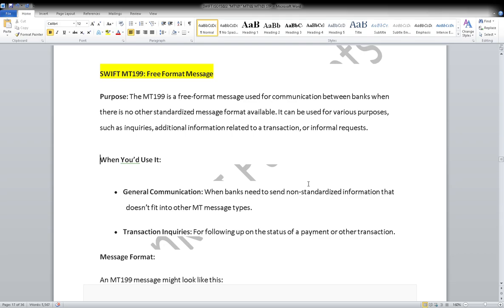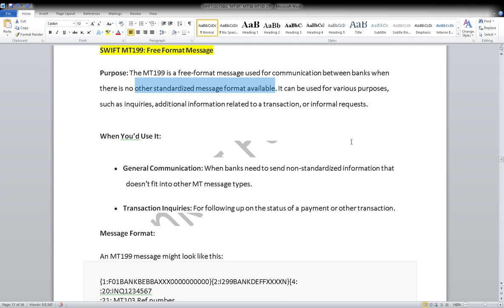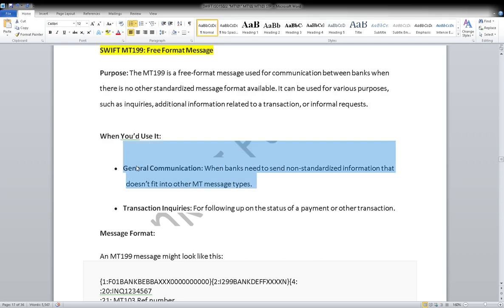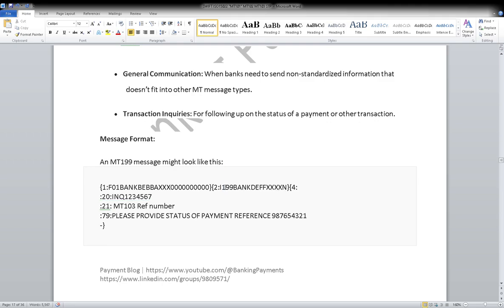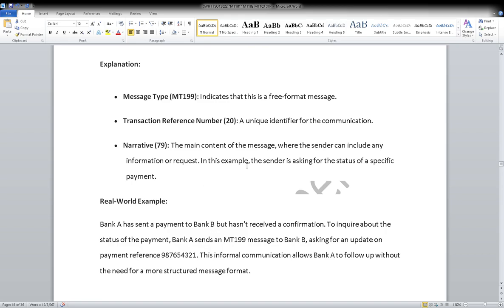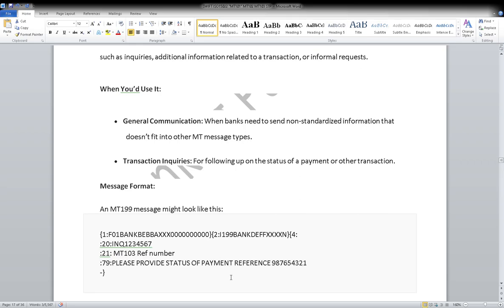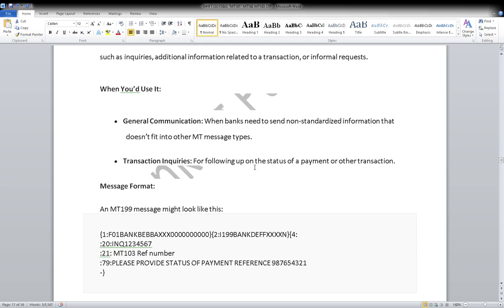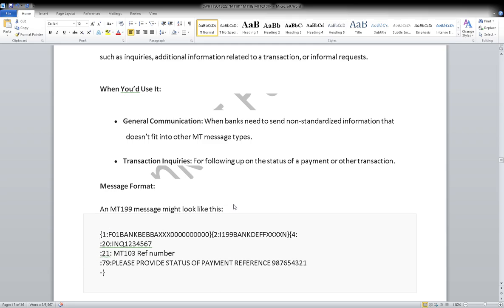SWIFT MT119 Free Format Message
The SWIFT message type MT199 is a free-format message used for communication between banks when there is no other standardized message type available. It's designed for flexibility, allowing banks to send general information, inquiries, or additional details related to a transaction that don't fit into other specific MT message formats.
Here's a more detailed breakdown:
Purpose:
General Communication:
When banks need to exchange information that doesn't fall under a specific SWIFT message category.
For following up on the status of a payment or other transaction.
Informal Requests:
For informal requests or clarifications that don't require a formal, structured message.
Reporting Reasons for Non-Execution:
Some banks use MT199 to report reasons why a payment instruction (e.g., MT101) was not executed.
When to Use It:
When you need to send a message that doesn't fit within the predefined structure of other SWIFT message types.
When you need to communicate a message that is not related to a specific transaction or event.
When you need to provide additional information or context to an existing transaction.
Key Characteristics:
Not a Payment Order: MT199 is not a standalone payment instruction; it's used to accompany or clarify other messages.
Free-Form: Unlike other SWIFT messages that have specific fields and formats, MT199 allows for flexible text-based communication.
Interbank Communication: Primarily used between banks and financial institutions.
Example Use Cases:
Sending a confirmation of a payment instruction or a change to a payment reference.
Following up on the status of a payment that has been initiated.
Providing additional information about a transaction, such as the purpose of the payment.